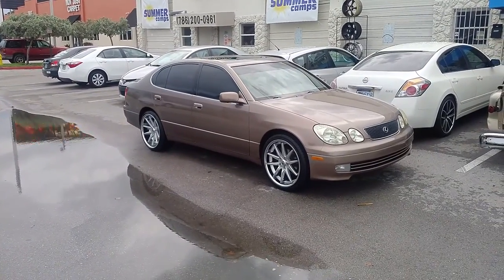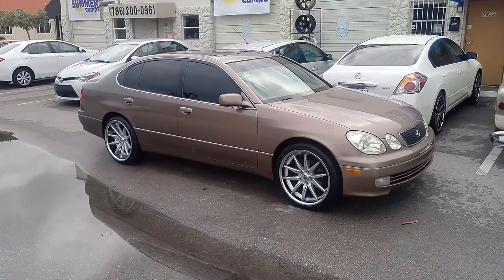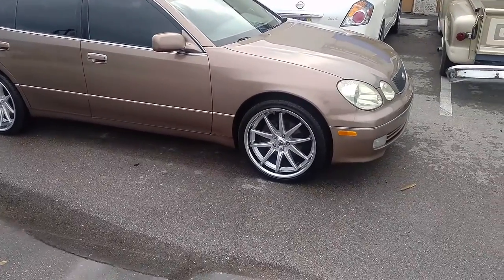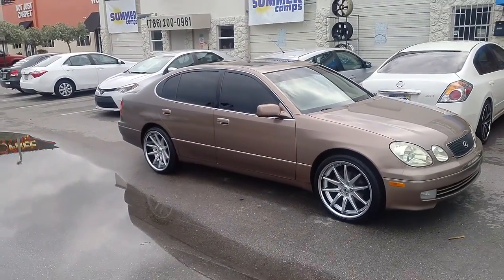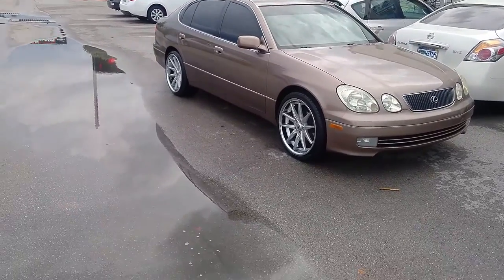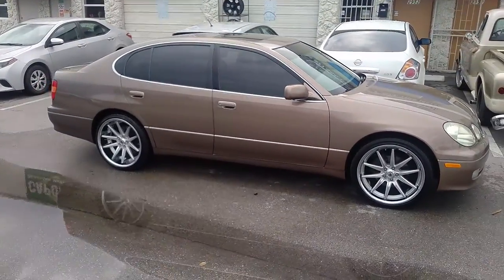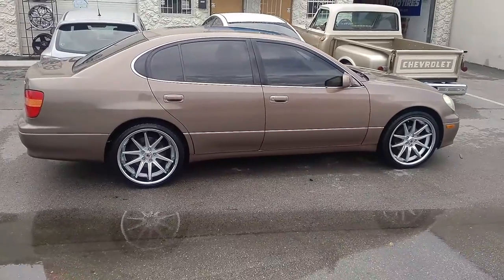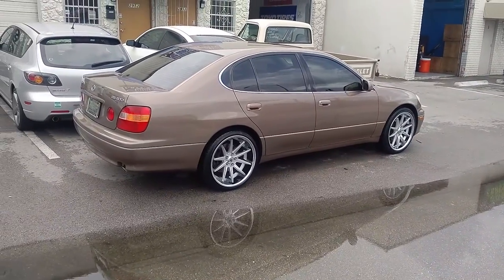877-544-8473 20 Inch Asanti ABL-5 Silver Rims 1997 Lexus GS350 Rims Free Shipping